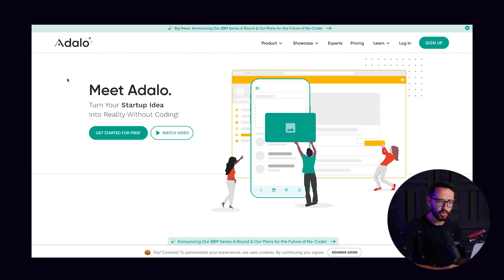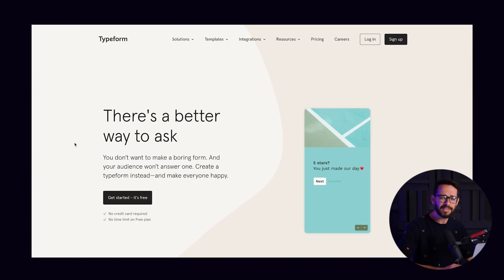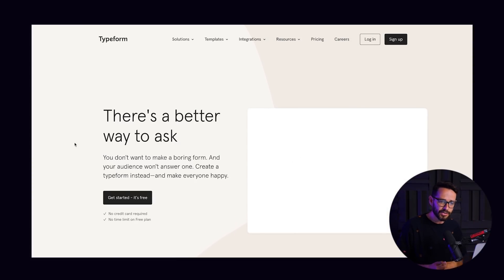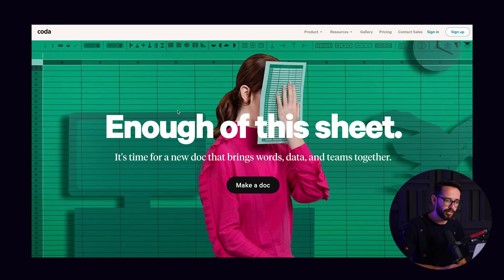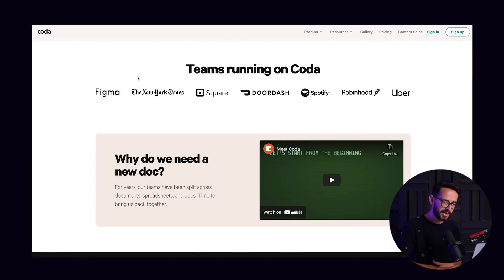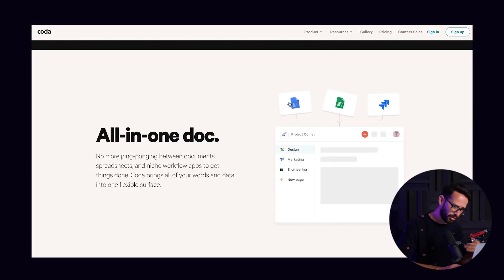Why “No Code” Means the Golden Age for Designers (+ my FAVORITE no-code tools)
it's plain and simple, no-code tools allow us designers to bring TONS more value to clients.

Not only can we conceptualize and design but we can also build and bring that design life to with no-code tools. It's a beautiful thing.